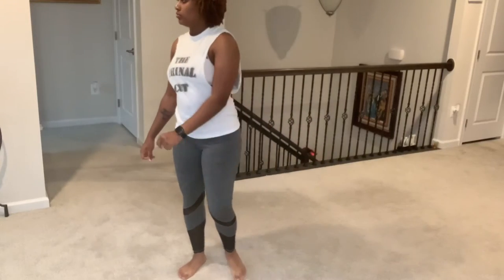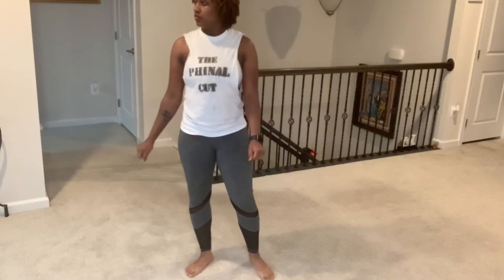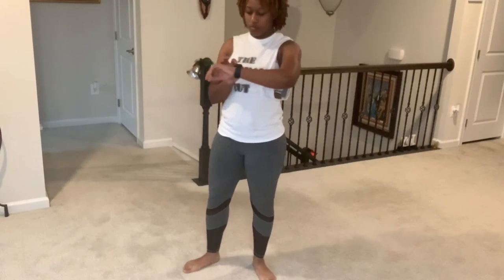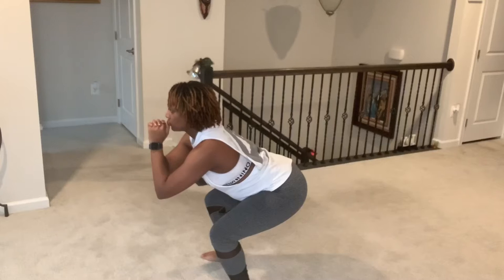10 Minute Static Workout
***Check this out - Watch Video in 1080p***

What's up everybody? It's That1Grl here! Thank you for returning to my channel and showing me love! If you are new here, welcome and I hope you enjoyed this video!

Race to 1K 🏁🚗💨

Editing Software: iMovie on iPad Air 2

✒️So, whether you eat or drink, or whatever you do, do all to the glory of God. ~ 1 Corinthians 10:31